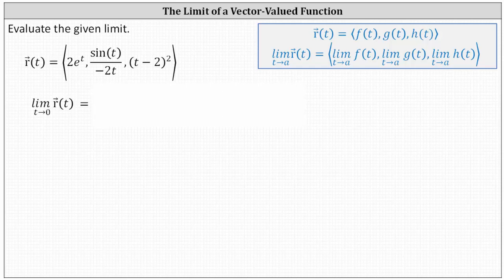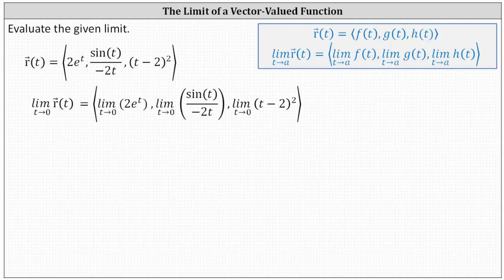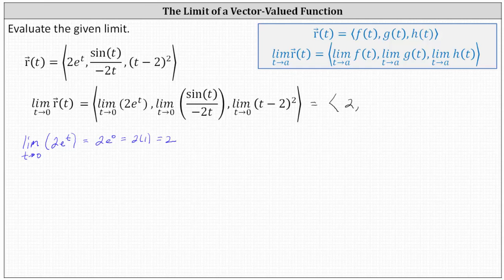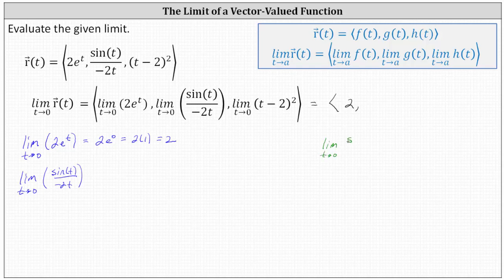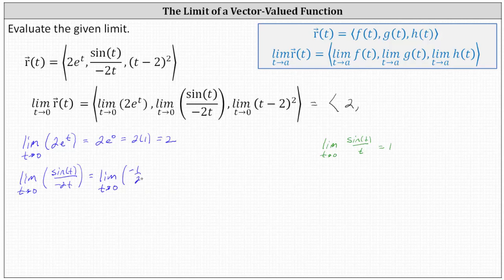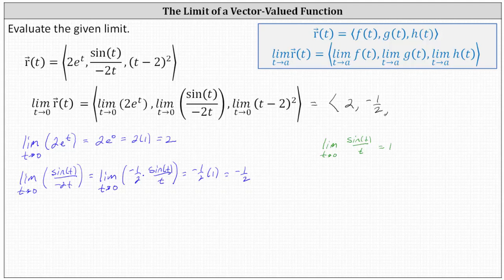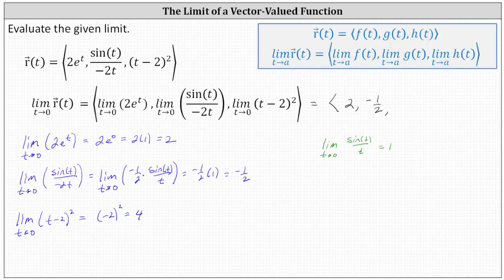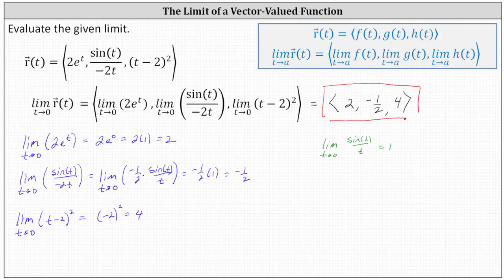Determine the Limit of a Vector Valued Function (t approach 0)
This video explains how to determine the limt of a vector valued function.